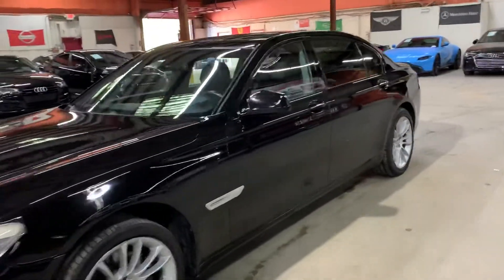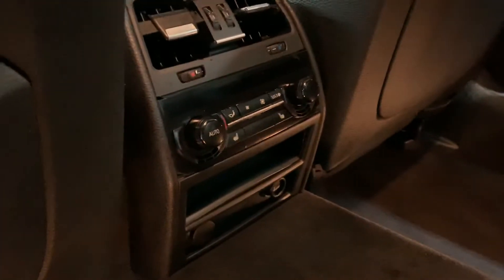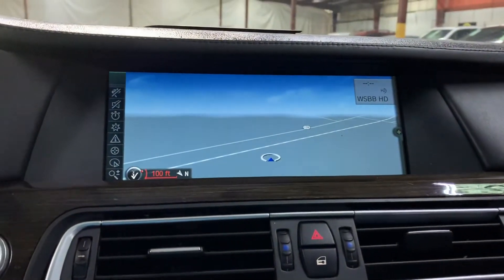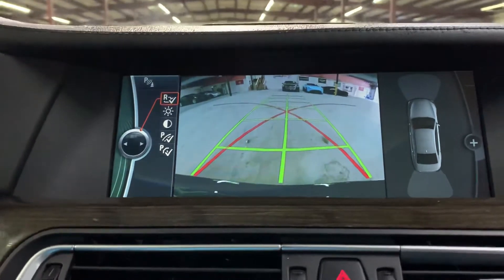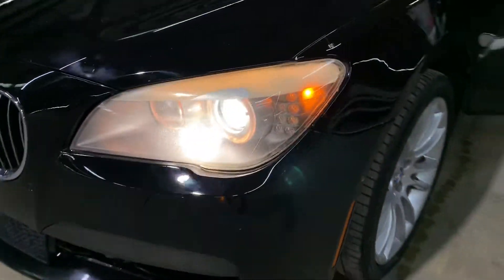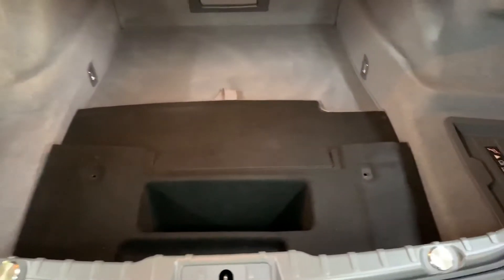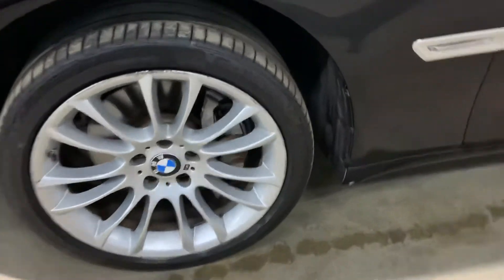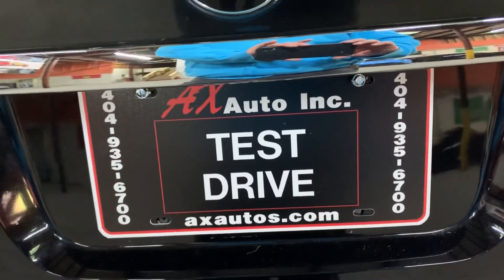2012 BMW 740iL